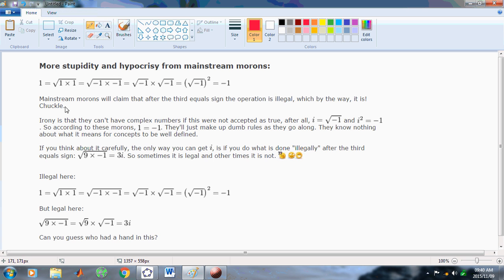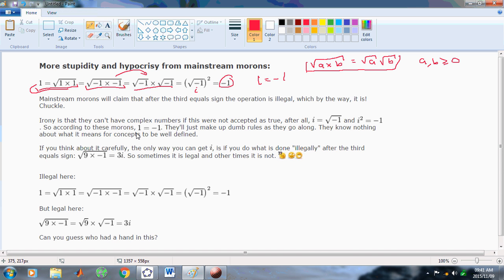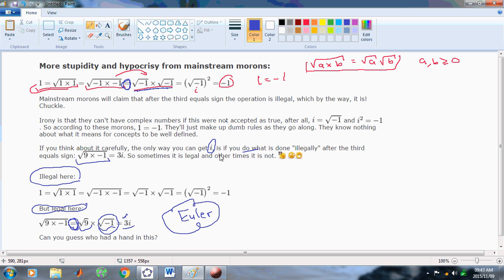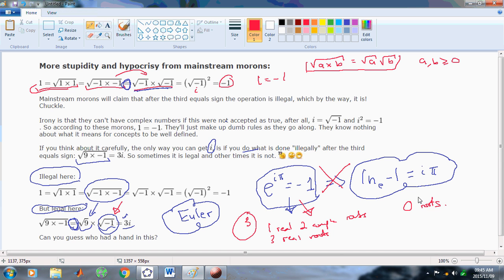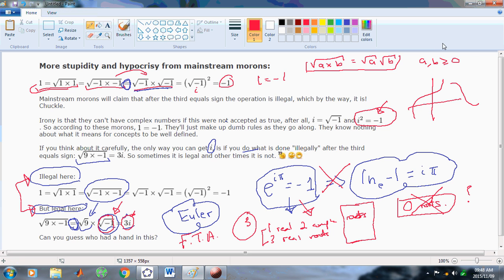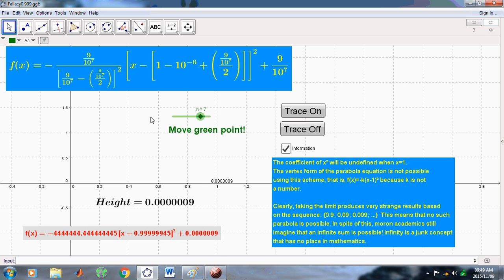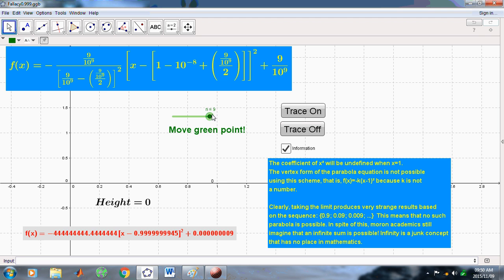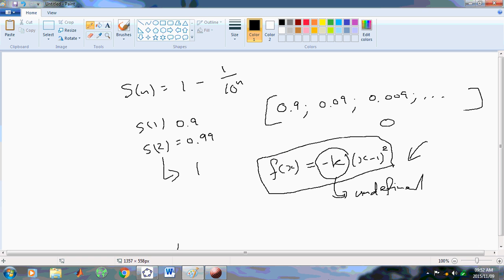Academic Ignorance And Stupidity PART5